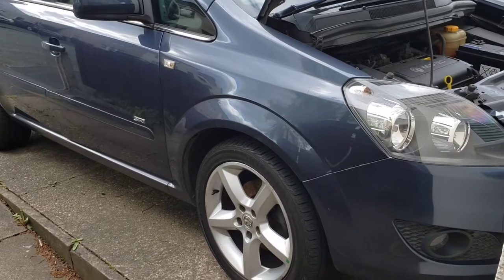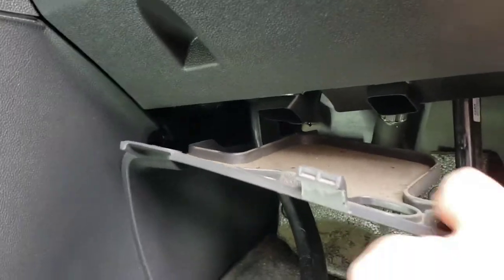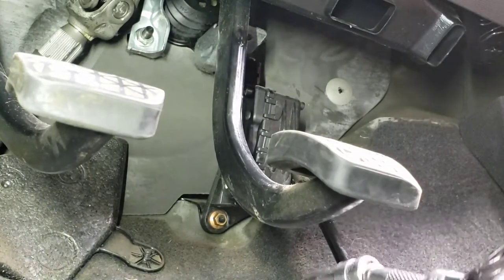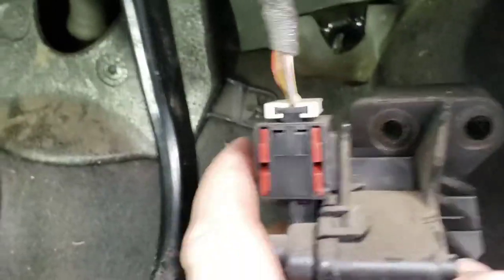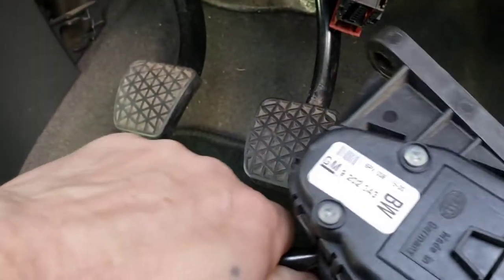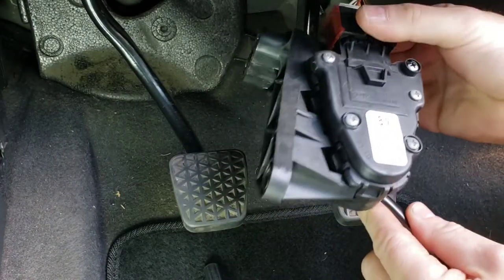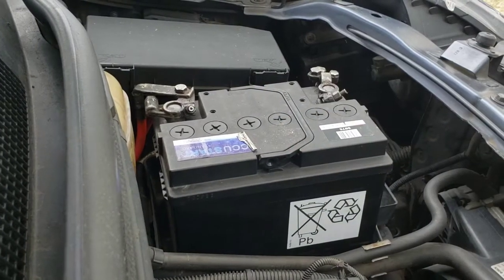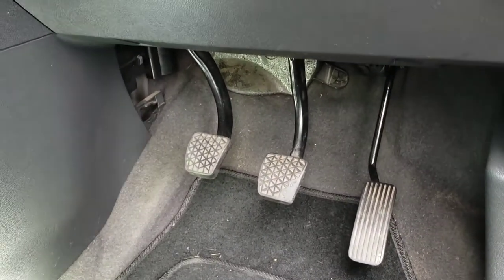vauxhall zafira b accelerator pedal replacement